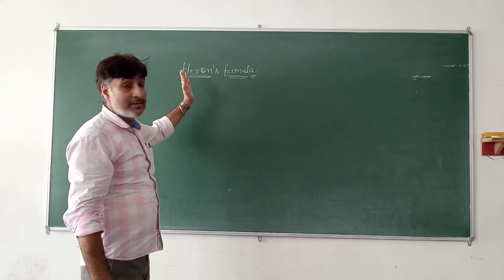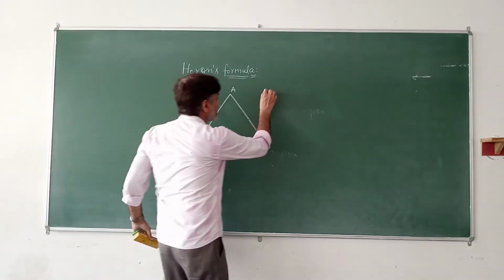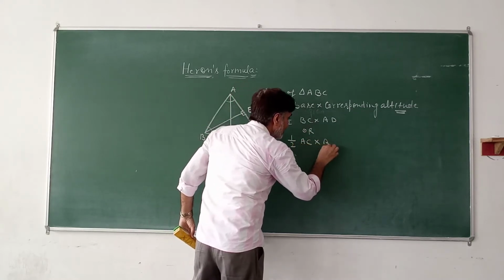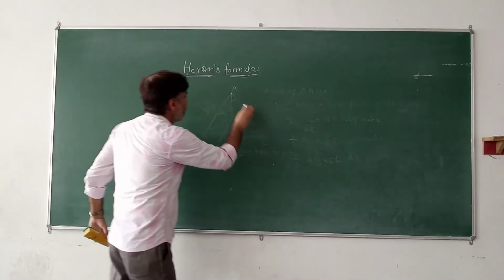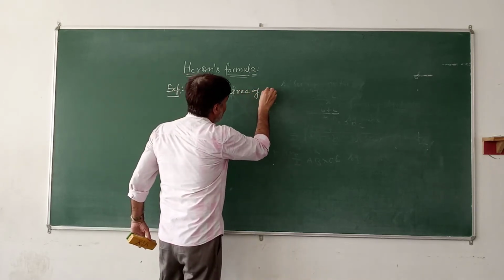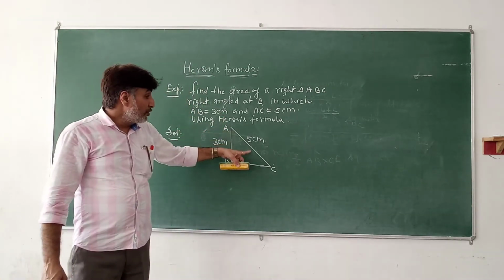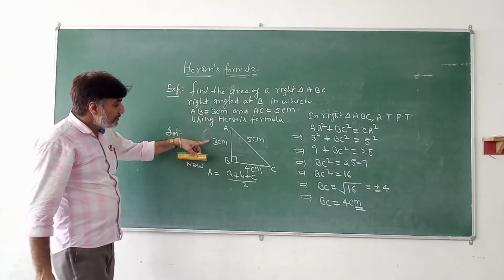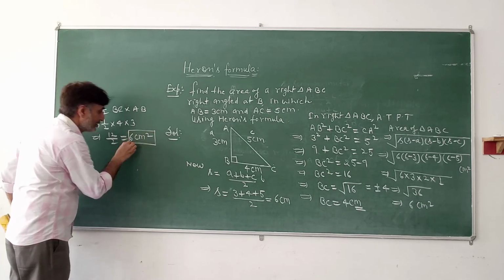Class IX Chapter 12